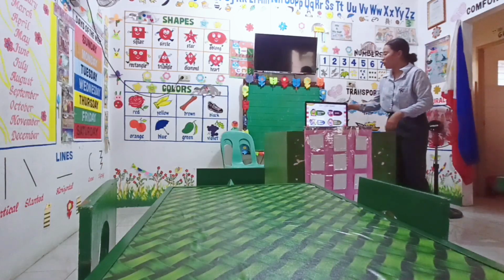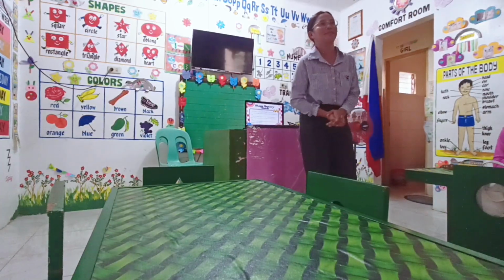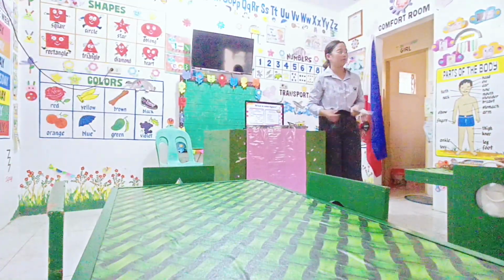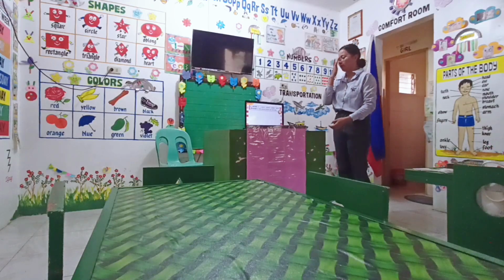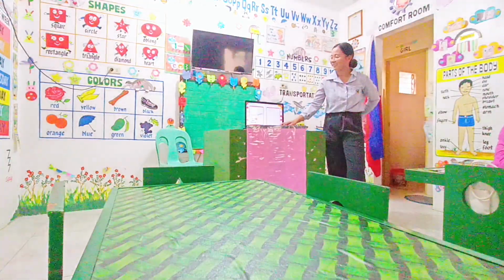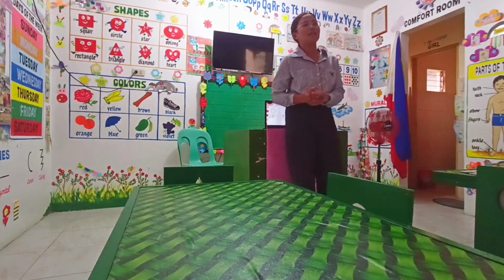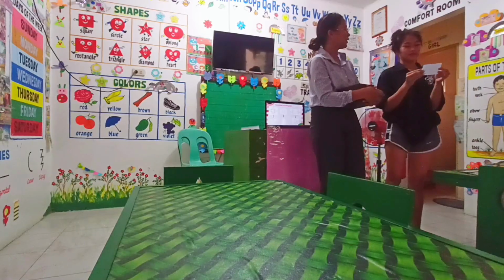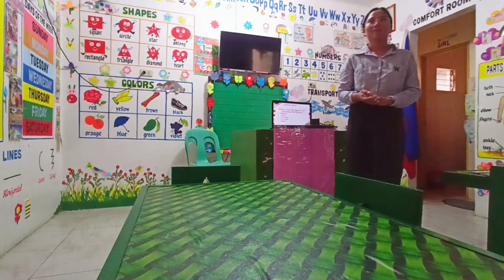RUFO, DIVINA Q. - BEED 3B (Solid Figures)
TeachingDemo in mathematics 5